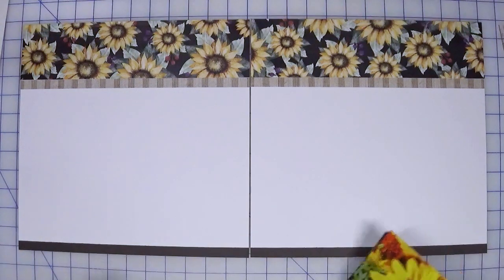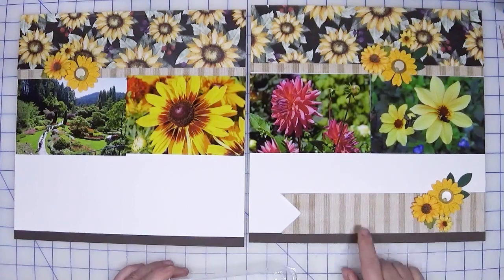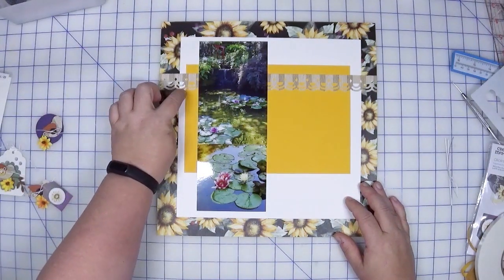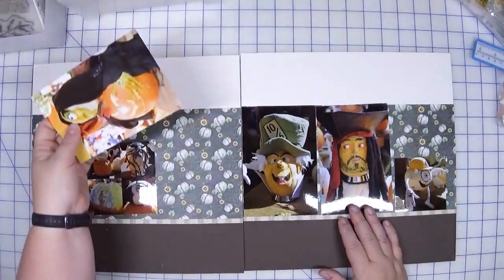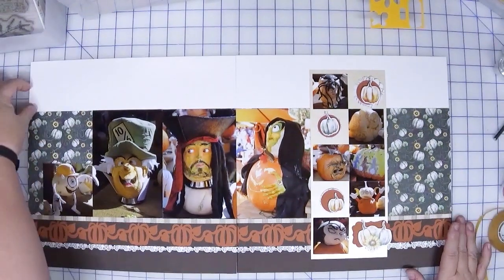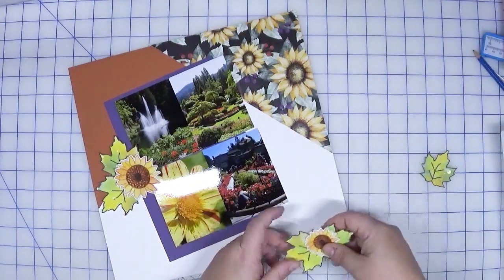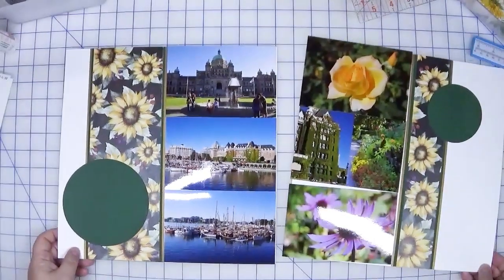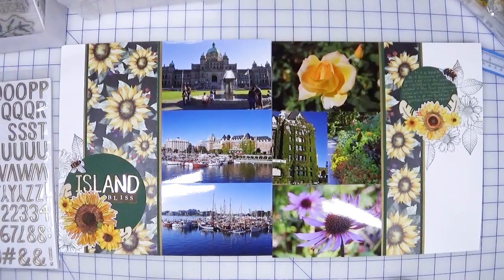Croptoberfest 2021| Base Page Layouts Class Pt 2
Welcome to Croptoberfest 2021 Scrapbooking Class. Part 1 focuses on creating some base pages with our kits... 5 in fact. 3 double page layouts and 2 singles. Part 2 will focus on adding photos and embellishments.

I am also a Creative Memories advisor. if you are looking for one, I'd be happy to help you with your CM needs. You can find my web page here:
Creative Memories

I appreciate all my viewers and enjoy sharing my love of paper crafting with you.